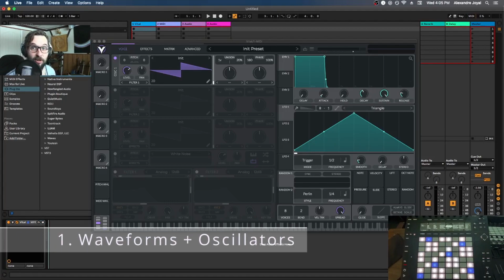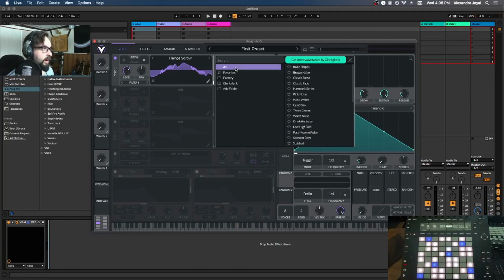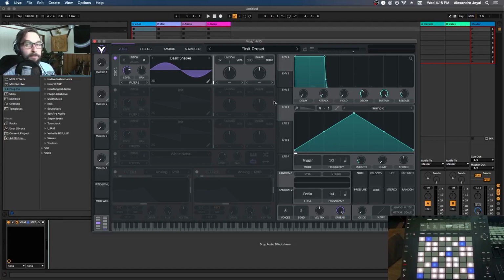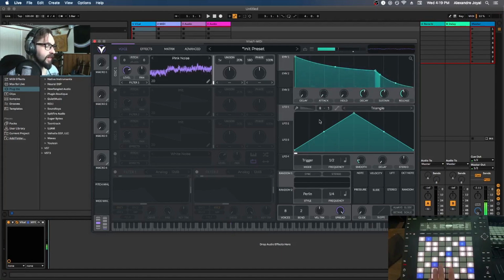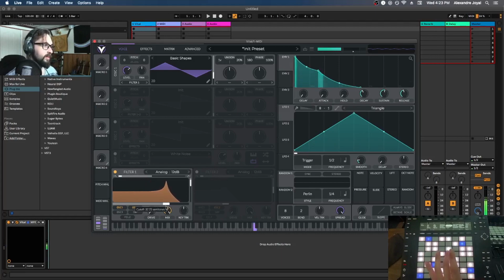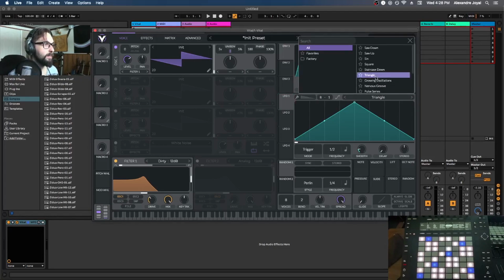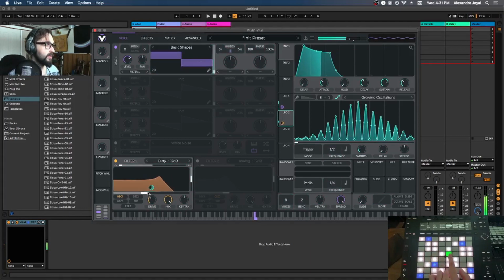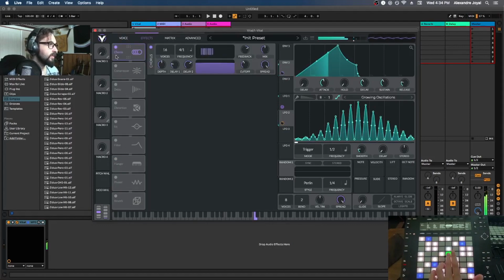How to use a synthesizer - A beginner's guide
Do the controls of a synthesizer look like an alien spaceship to you?

If you've always been curious about how to use a synthesizer and create your sounds this video is for you!

In this synthesizer tutorial, I show you how synthesizers work, how to play a synthesizer, how to use a synthesizer, and generally how to play synthesizers for beginners.